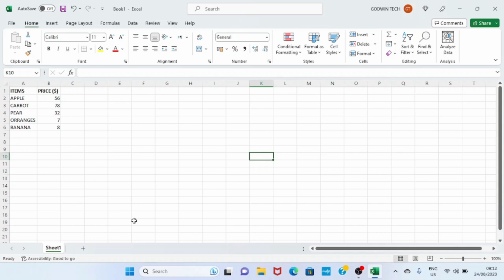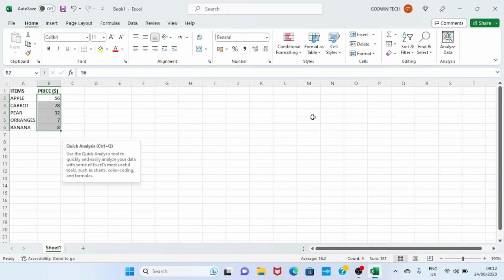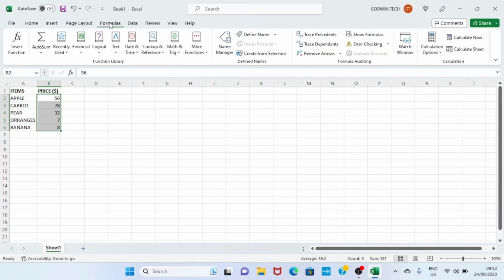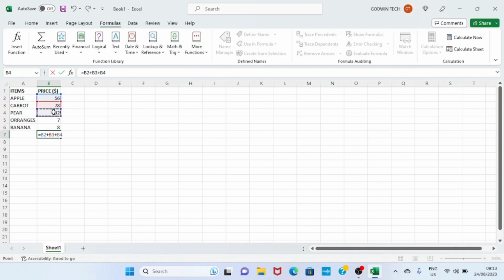How to Sum in Excel || Add Numbers in Excel Spreadsheet || Excel Tutorial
In this video guide, you will learn how to sum in Excel. If you have been having difficulty on how you can sum numbers you have in different cells of the spreadsheet, this guide will help you in completing the task. Addition of values is one of the major calculations users can do in the workbook. There are two methods described in this tutorial.
To sum numbers, select the cells that contain the numbers. After that, click on Formulas tab. From the list of options, click the AutoSum command followed by Sum. These are the steps you need to take.